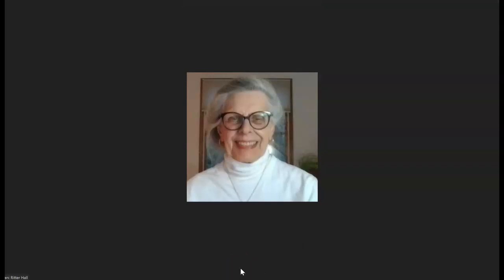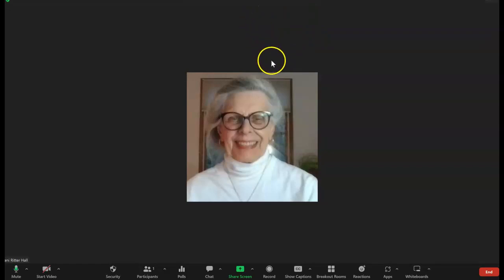how to share only audio in Zoom